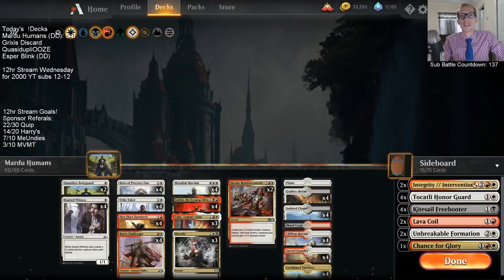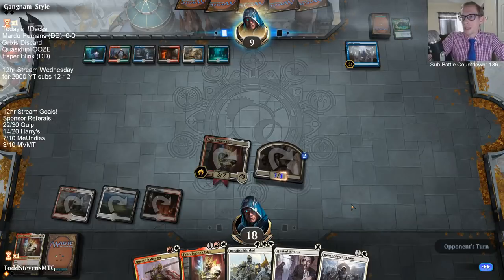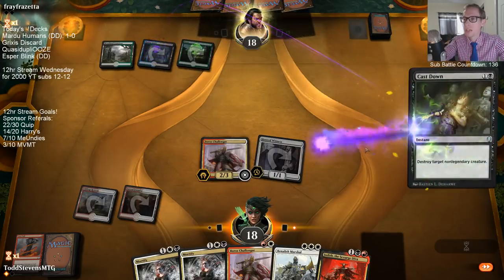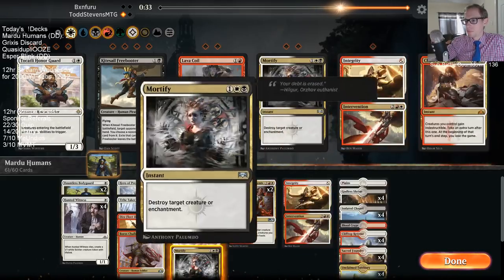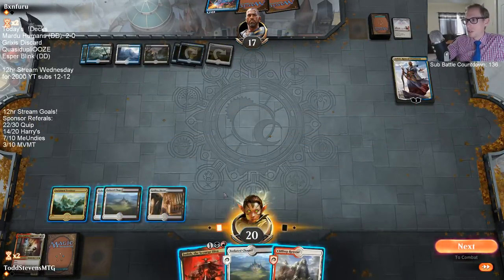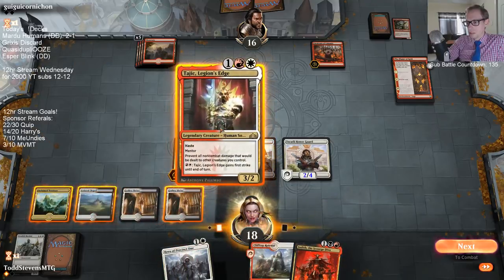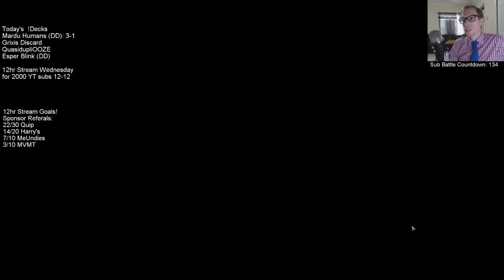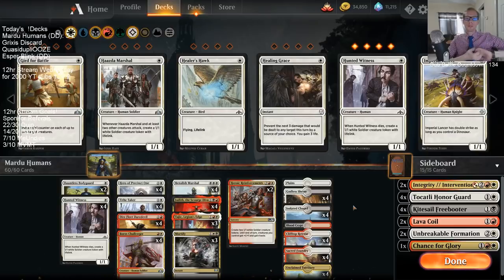Mardu Humans! MTG - Standard, 3/25/19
Ravnica Allegiance Standard Mardu Humans Broadcasted Live on Twitch by Todd Stevens on 3/25/19